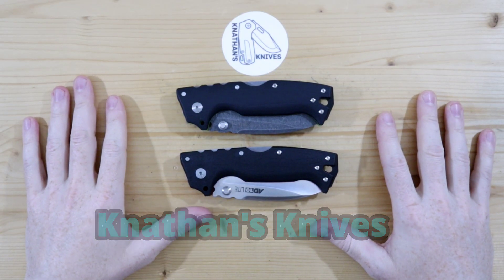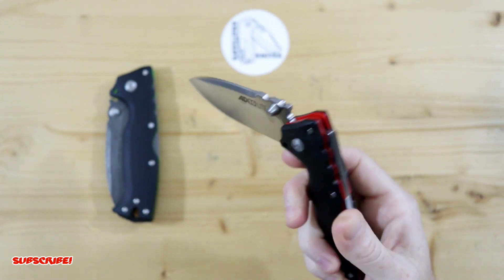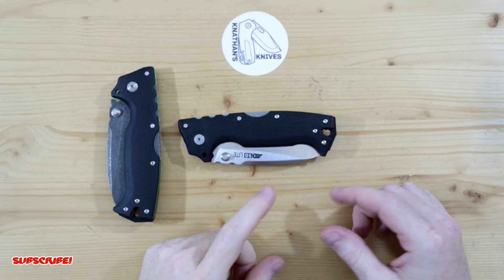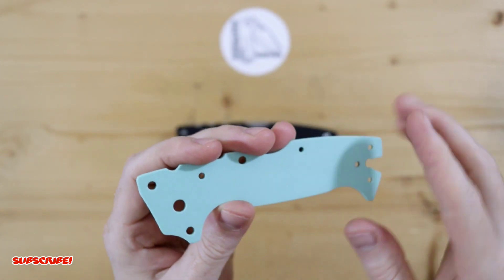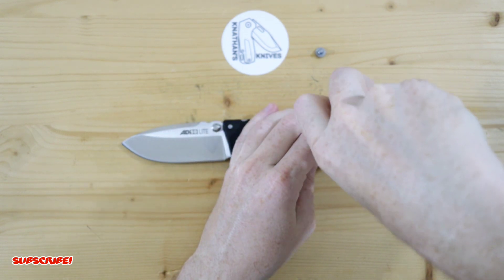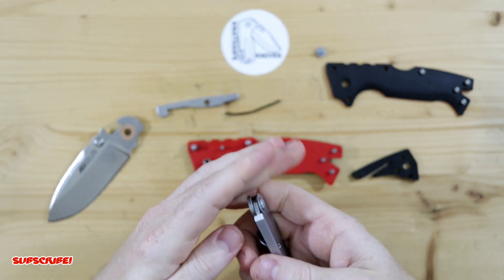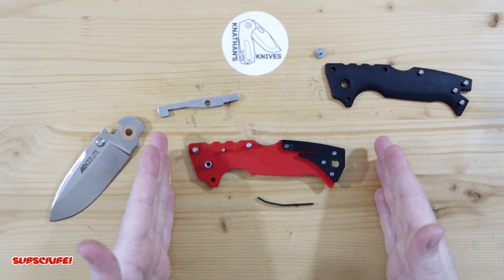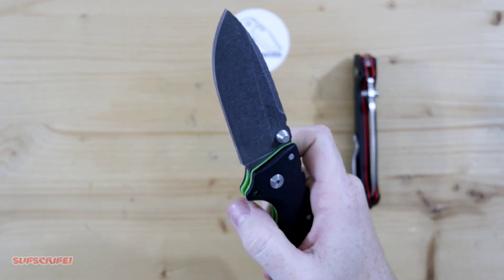Cold Steel AD-10 G-10 Replacement Liners Finished!!!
In this video I show you the options for the replacement liners, made of G-10, on the Cold Steel AD-10 and AD-10 Lite!